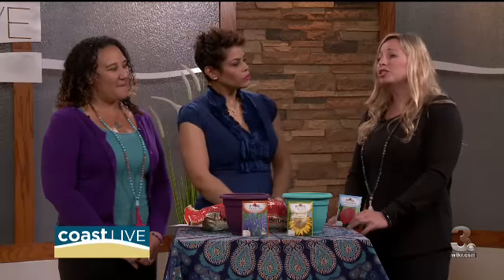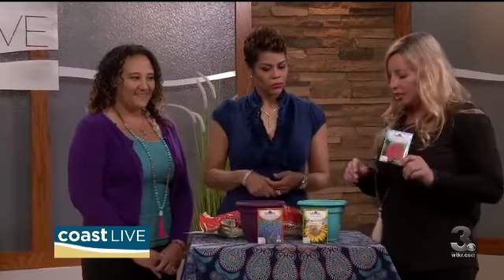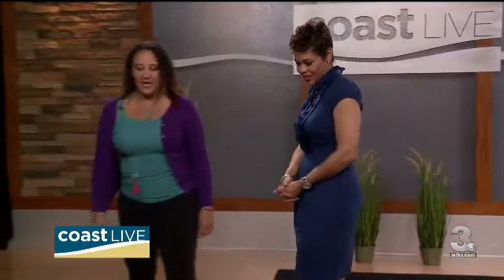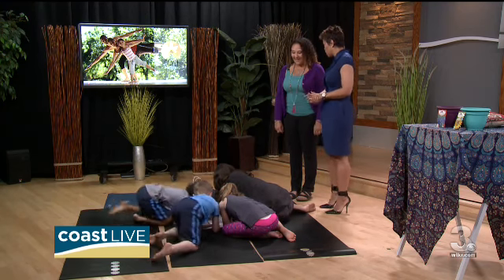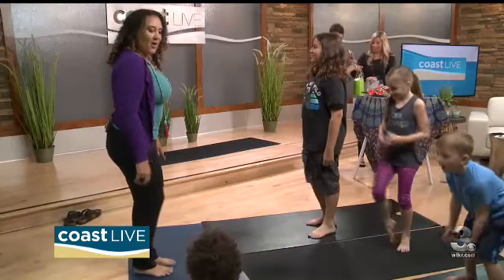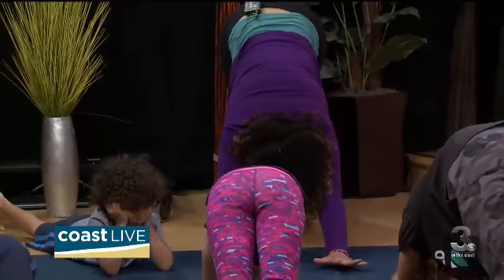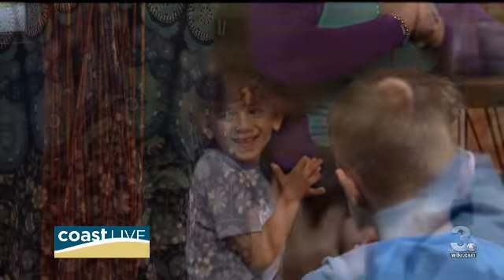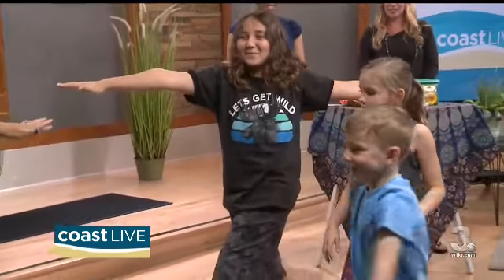wtkr 2017 04 18 10 10 29